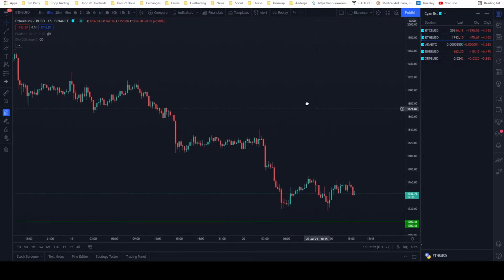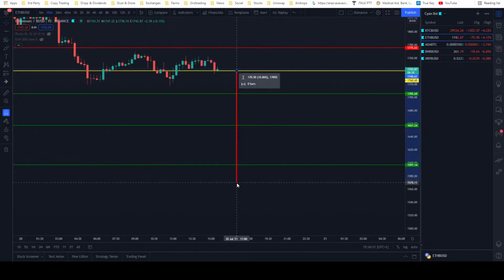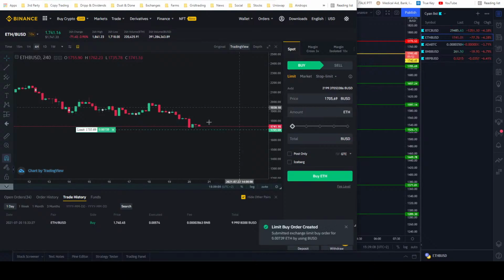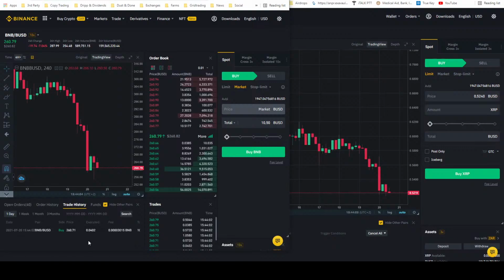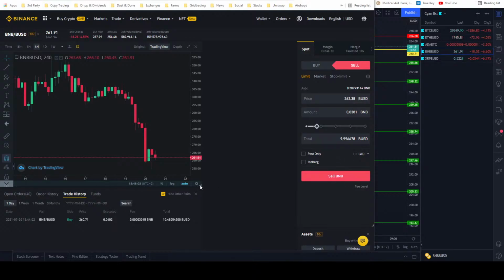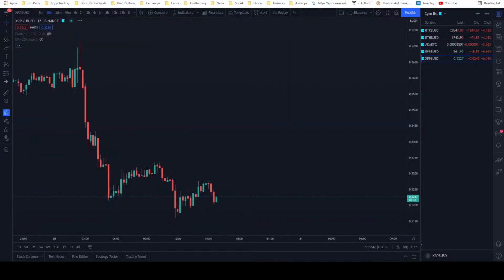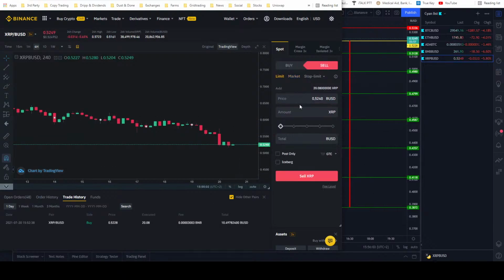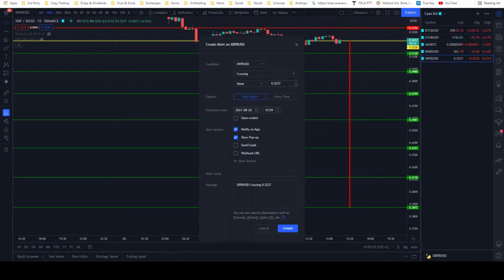Live Crypto Trading NO INDICATORS (Just MATH)